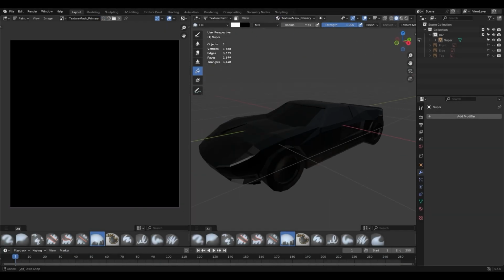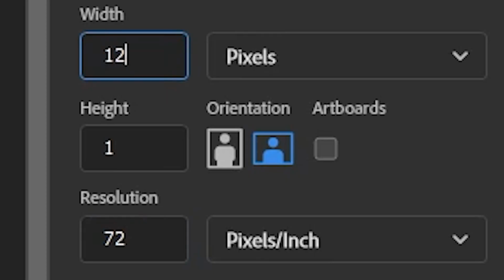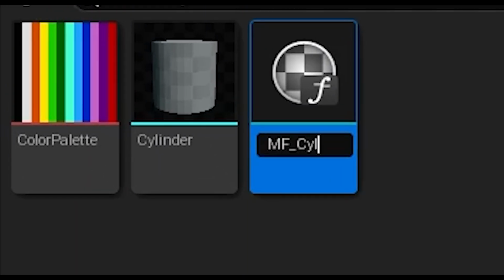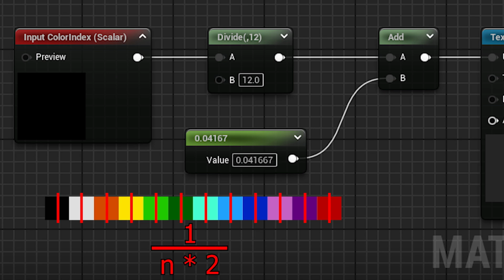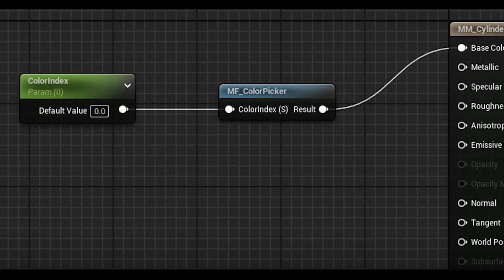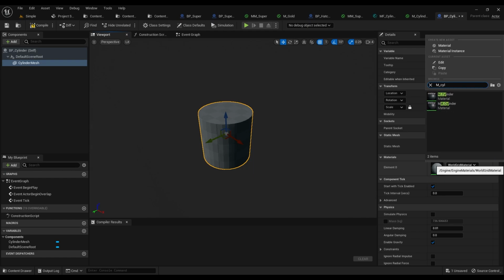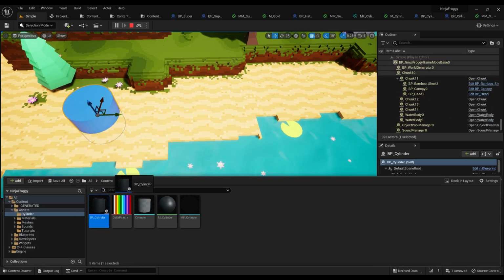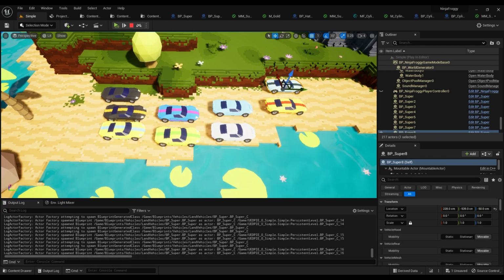RANDOMIZE Your Materials Like a PRO Using Color Palettes!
In this video, I’ll show you a powerful and efficient way to automate material colors in Unreal Engine. This technique allows for dynamic color randomization using a 1D texture palette and Blueprint scripting.

What you'll learn in this video:
• How to create a 1D color palette in Photoshop (or any image editor).
• Importing and optimizing the palette texture in Unreal Engine.
• Building a reusable Material Function for color randomization.
• Setting up a Master Material with a ColorIndex parameter.
• Automating color randomization through a Blueprint actor.

By the end of this tutorial, you’ll be able to add variety to your scenes without sacrificing performance or spending hours on tedious tasks. As an example, I revisit the material I created for my car in the last video to show how this method allows me to spawn cars with random colors.

Chapters:
00:00 - Intro
00:23 - Color Palette
00:48 - Material Function
01:22 - (Master) Material
01:46 - Blueprint
02:18 - Result
02:43 - Outro